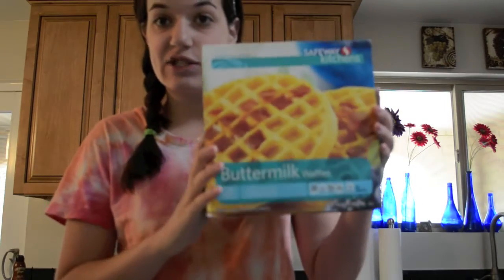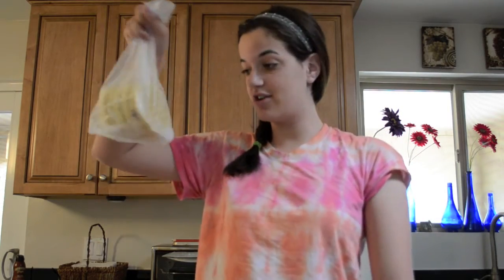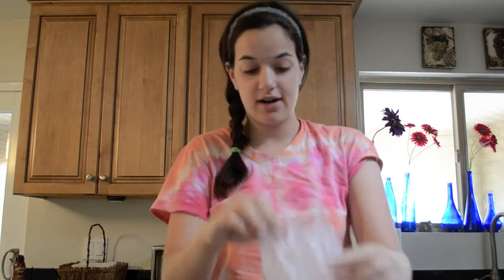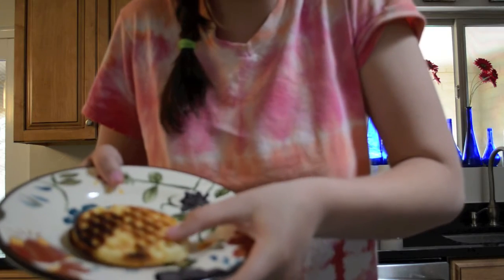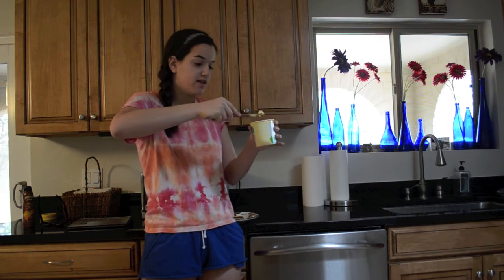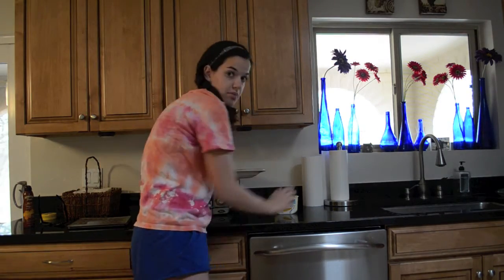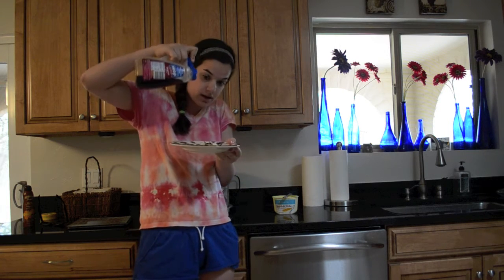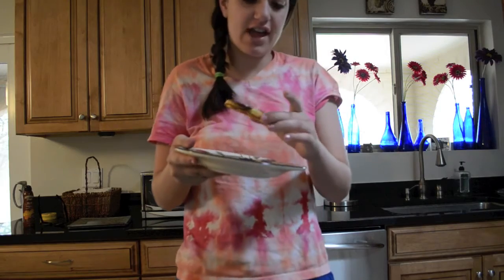How to Make Store Bought Waffles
In this video I teach you how to make store bought waffles. I think I am going to make, "how to do things you already know how to do" reoccurring thing on my channel.